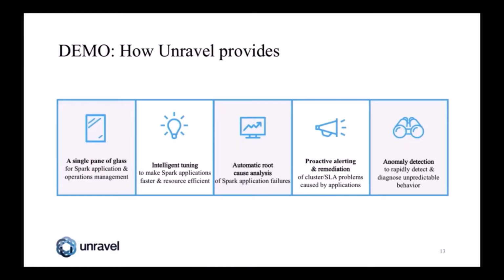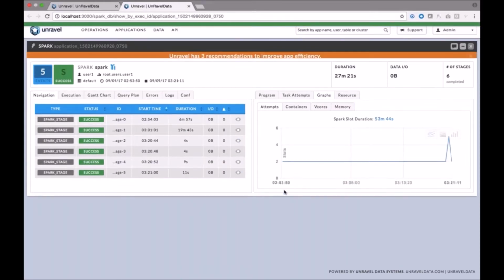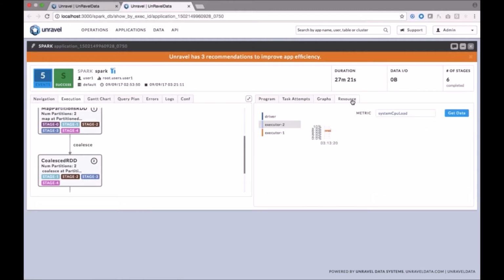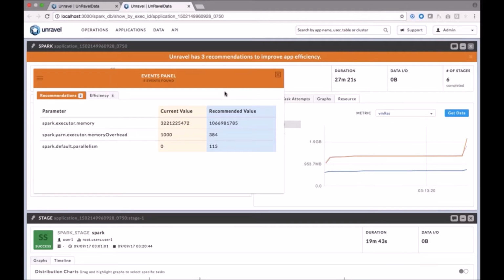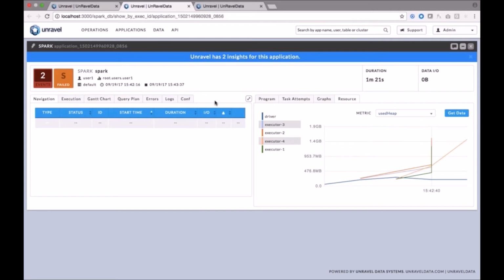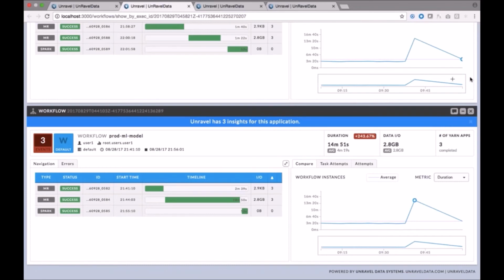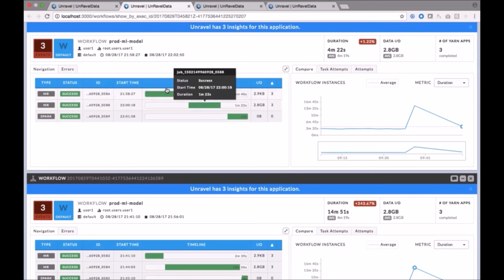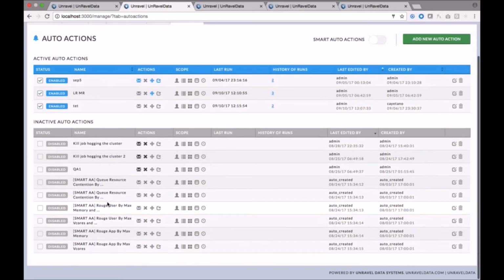How to Run Spark Reliably and Optimize Spark Performance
Many big data applications are built in Spark now. From data transformation and SQL applications to real-time streaming applications and data pipelines powered by AI and machine learning, Spark has made it easier than ever to create big data applications. However, moving these applications into production and running them in production (continuously and reliably) is challenging. Unravel powerfully helps you manage Spark performance...and meet your SLAs.